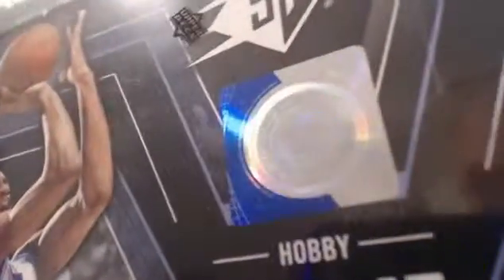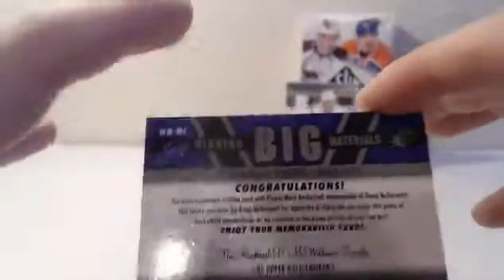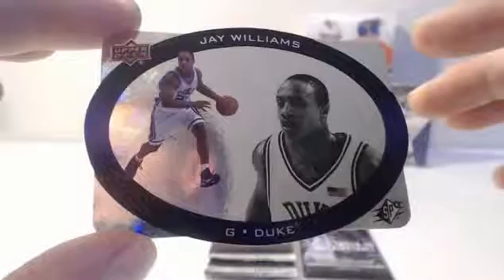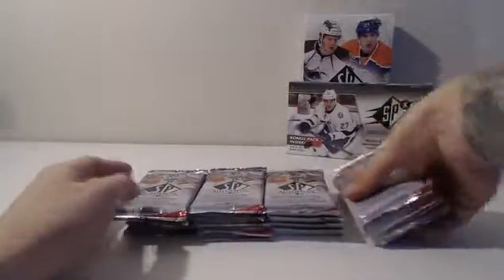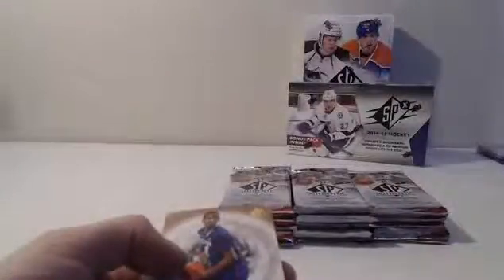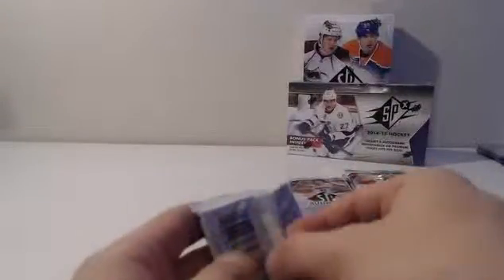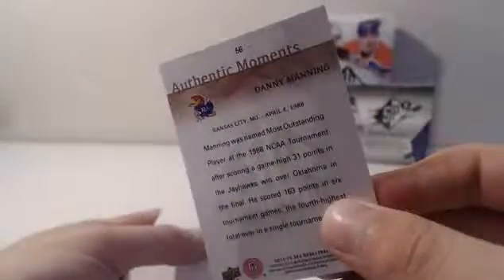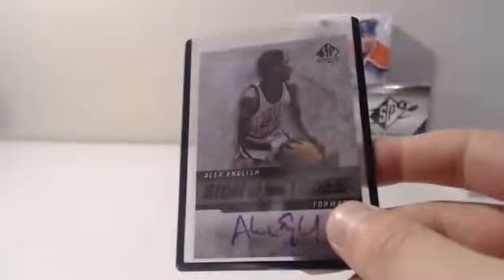2014 15 SPX/2014-15 SP AUTHENTIC BASKETBALL DOUBLE BOX BREAK #1